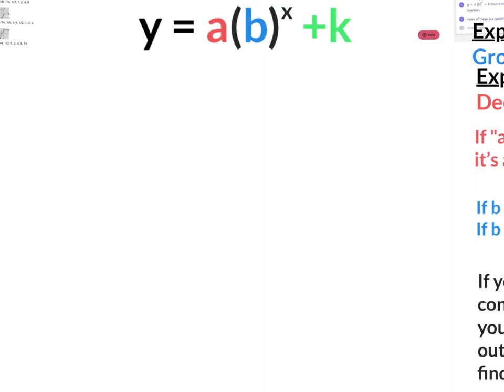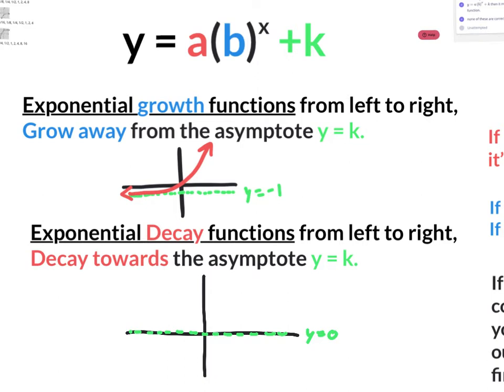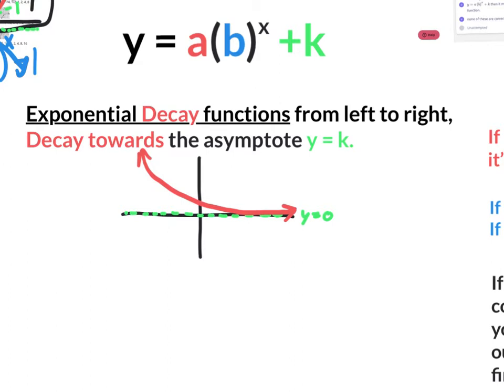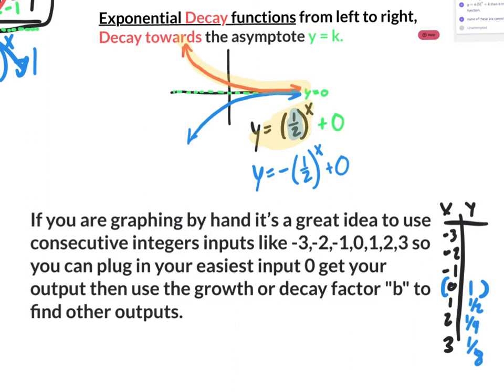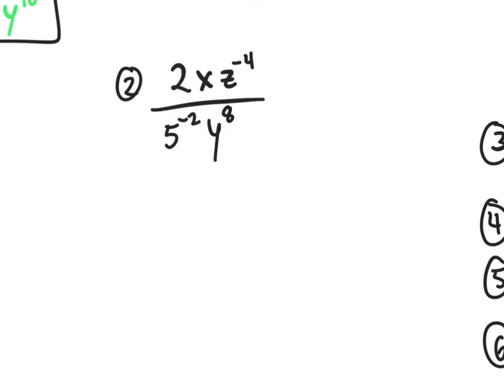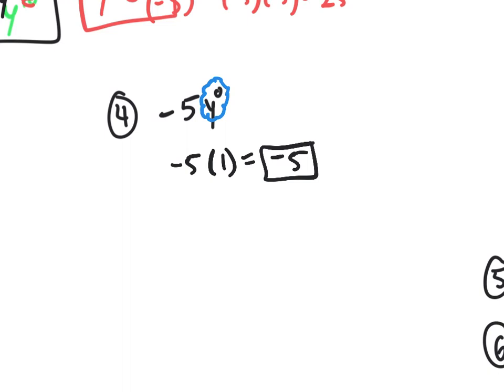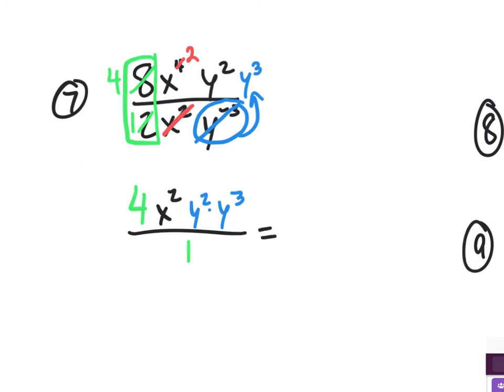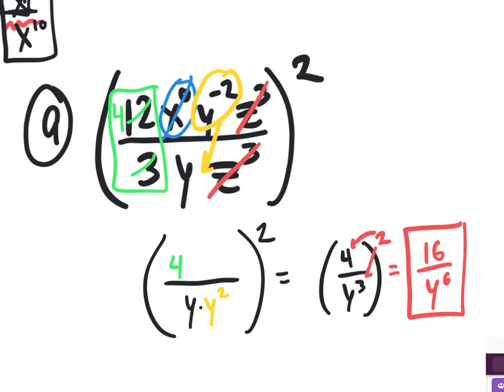A1 Review exponential growth decay and rules of exponents for test p6